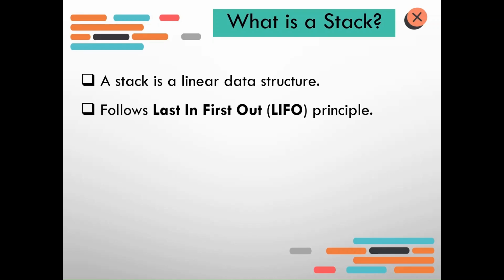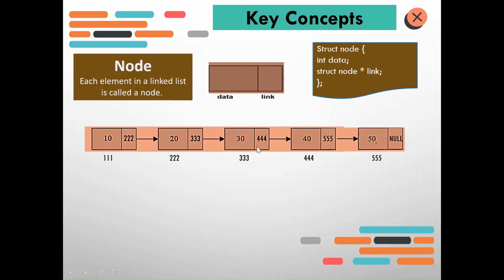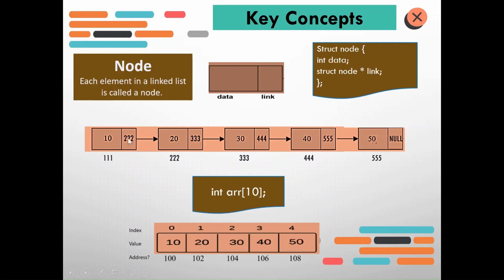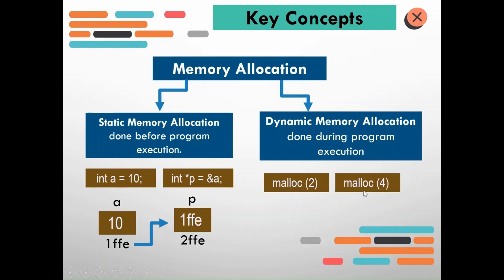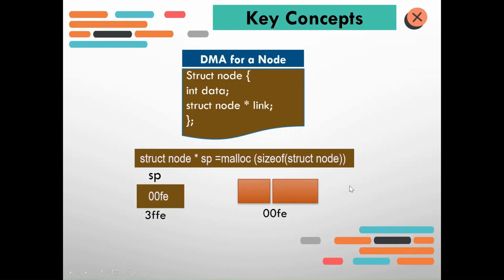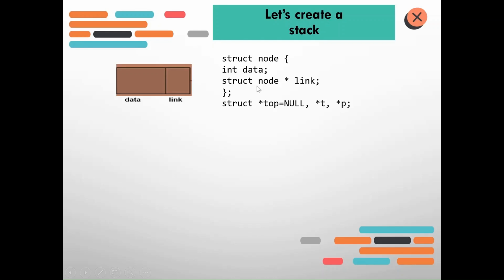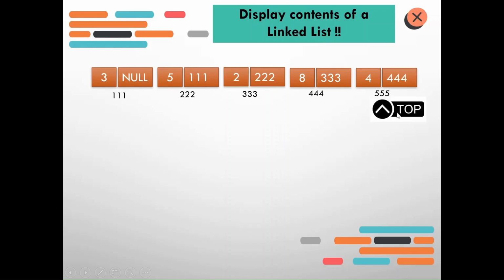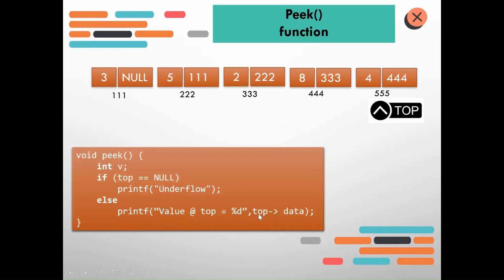linked list implementation of stack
With C Program